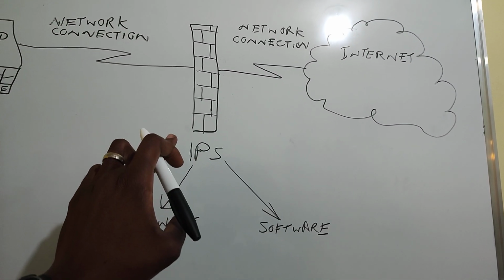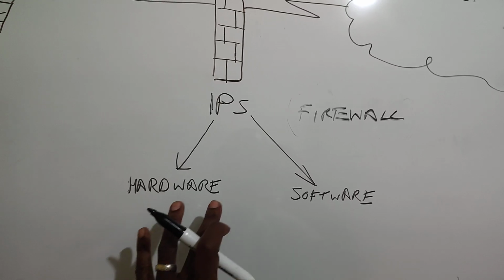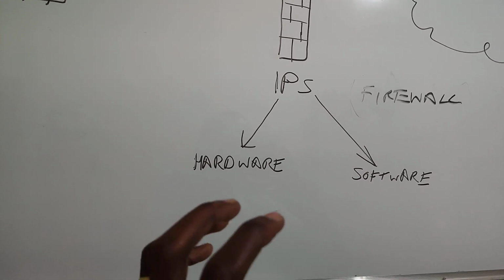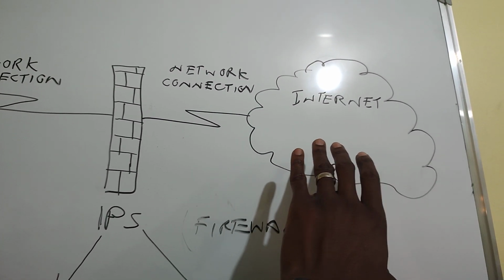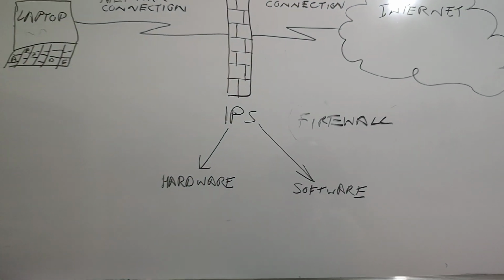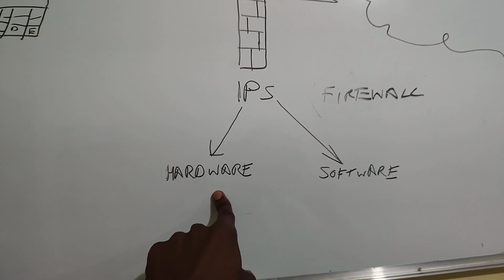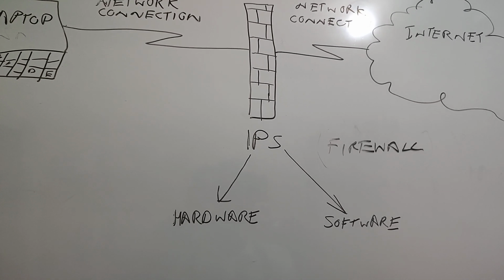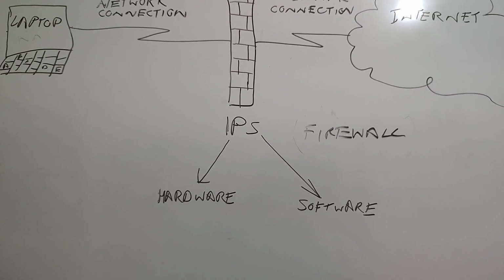Network Firewall Basics 101